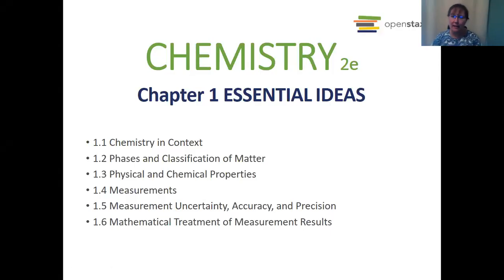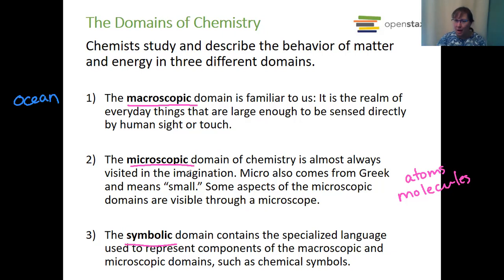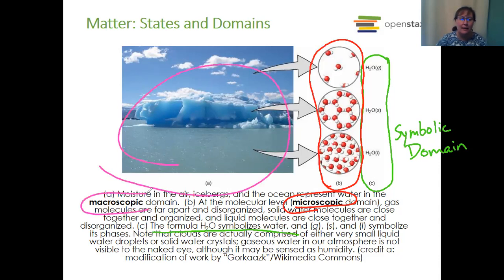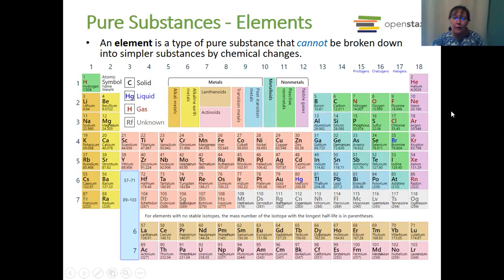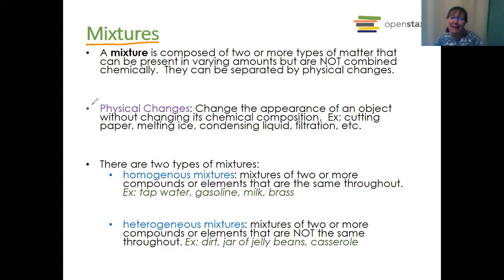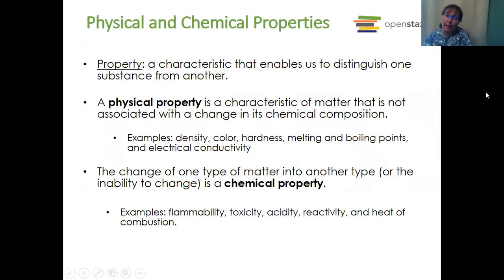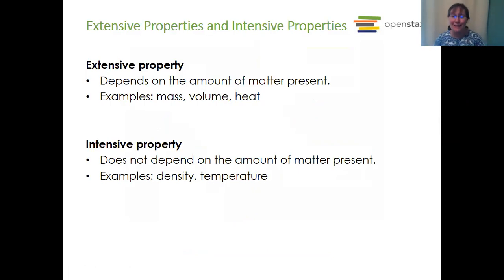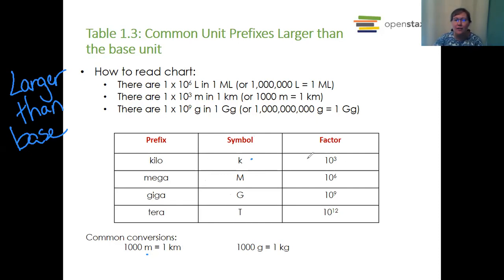OpenStax Ch1 P1 zoom 1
Chapter 1 Part 1 Lecture video for OpenStax Chemistry 2E.  Note: I misspoke/typed at 44min45 seconds.  This should be a 1.57x10^-5 (not positive 5).